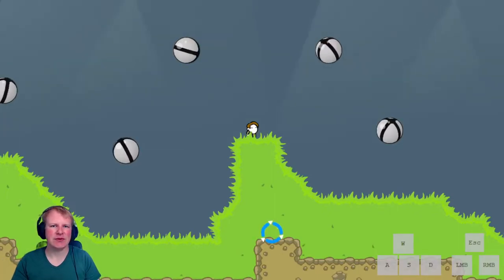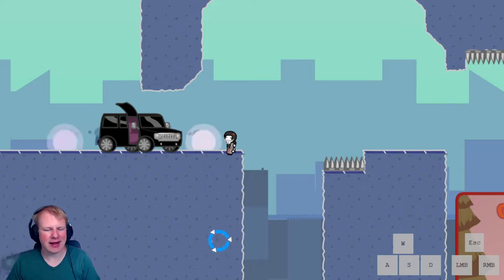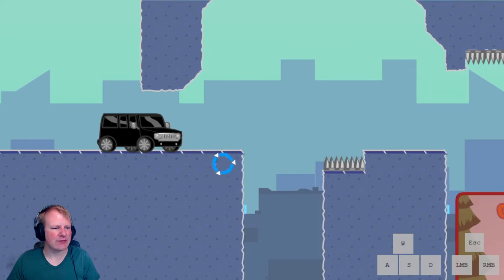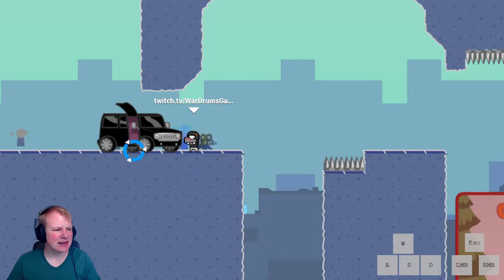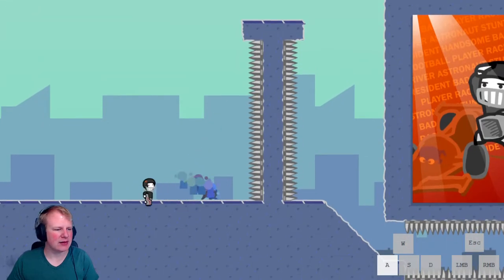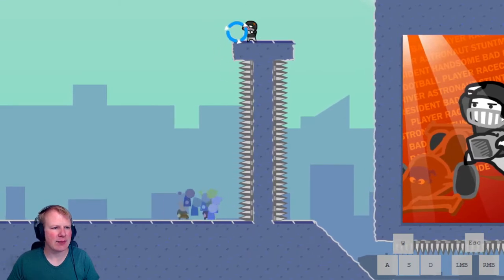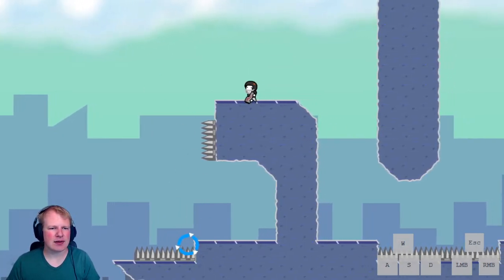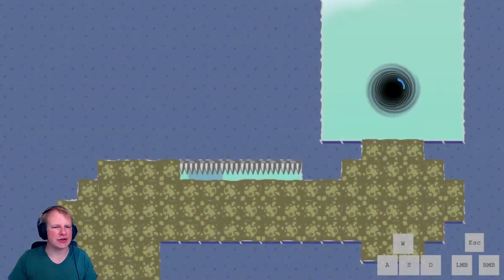I CALL SHOTGUN! [NoTTER speedrun guide]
Fourth video in a series of guides to help newcomers to speedrunning No Time To Explain Remastered. In this video we focus on the third world, Shotgun Hero.